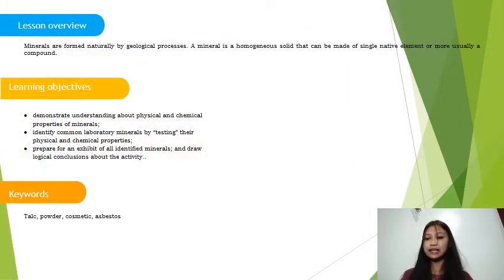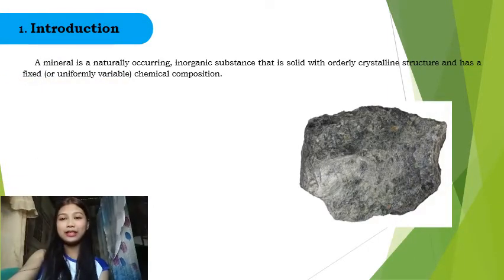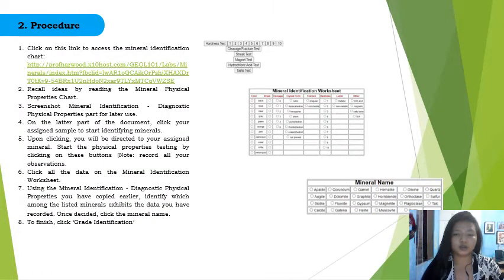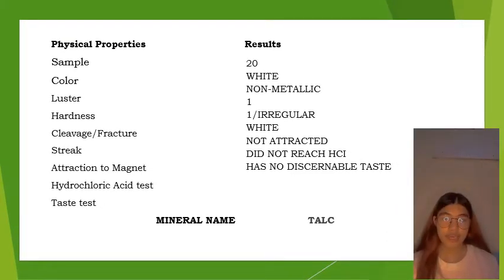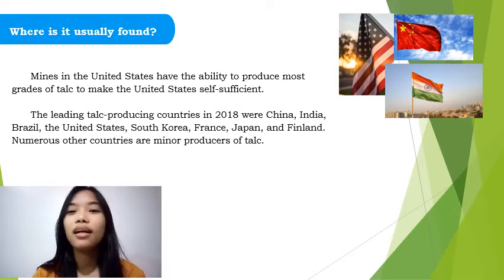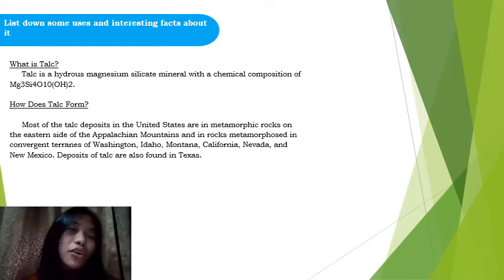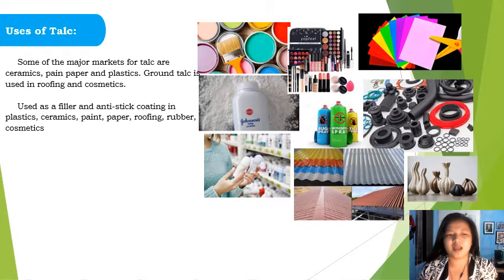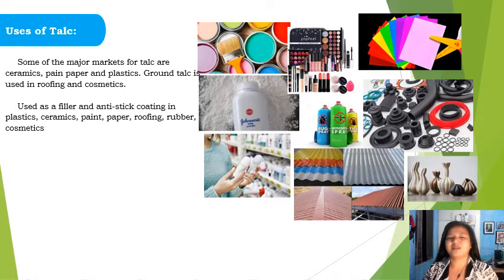Earth and Life Science Project 1 Final Presentation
MNHS SHS Earth and Life Science Project 1